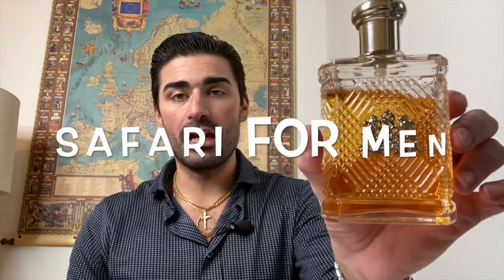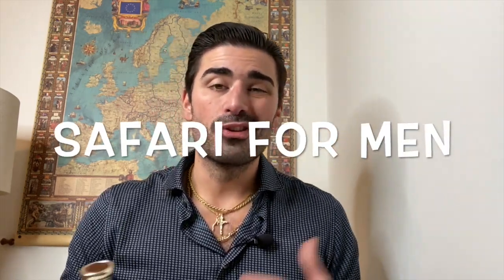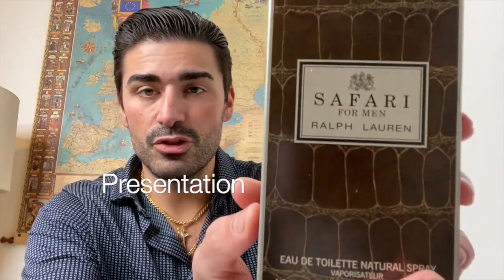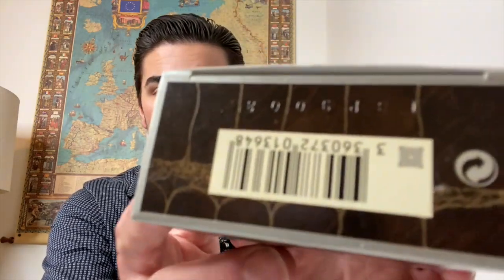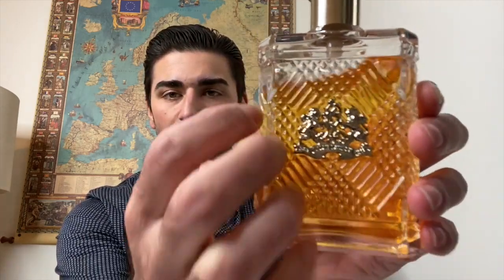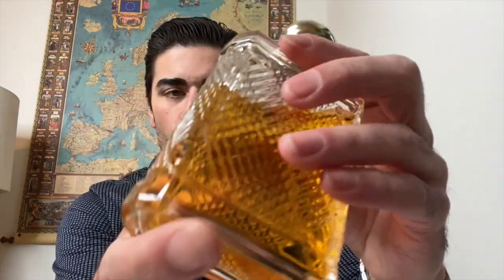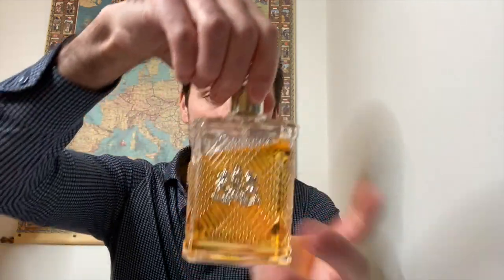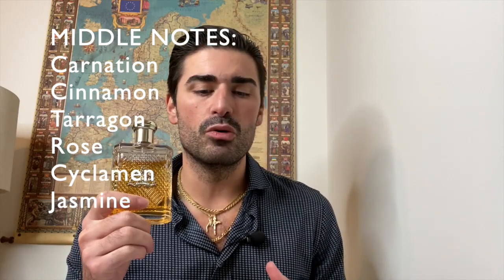Safari for Men by Ralph Lauren Fragrance Review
Safari for Men by Ralph Lauren is a smooth, woody, leather, masculine scent. I feel it’s a versatile and safe fragrance that can be worn year round.

0:00 Intro
1:20 Presentation
3:00 Notes
3:48 Performance
4:39 Overall Thoughts
7:54 Rating
9:00 Closing